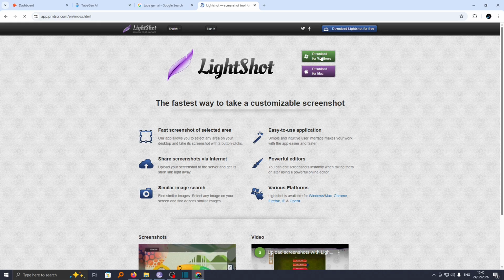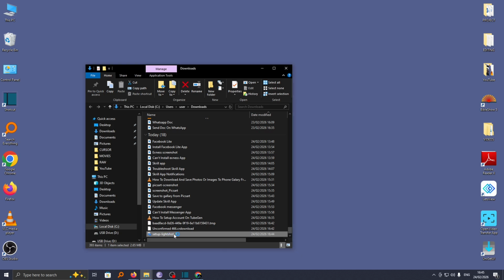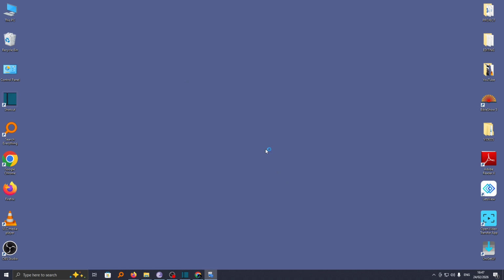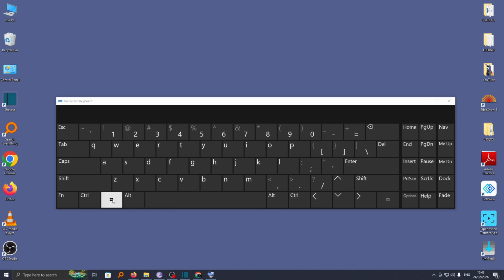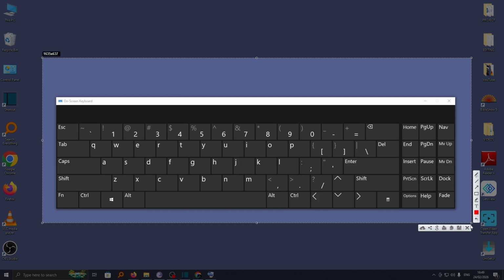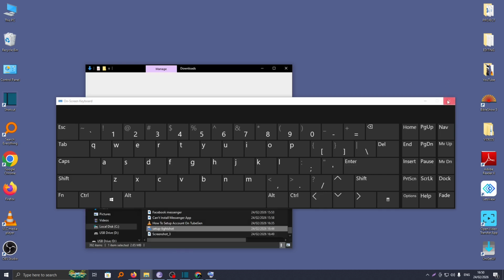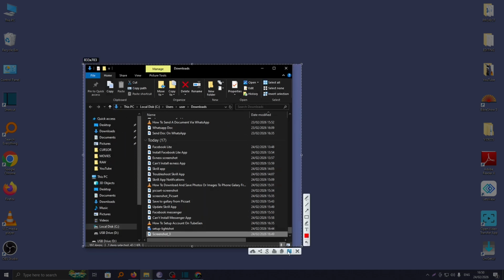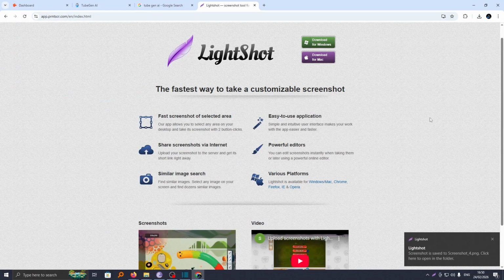How To Take Screenshot On Windows10/11 Computer With Lightshot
In this video, you’ll learn how to take screenshots on your Windows 10 or Windows 11 computer using Lightshot. This easy tutorial shows you how to install Lightshot, capture selected areas of your screen, edit screenshots instantly, and save or share them quickly.

👉 Watch till the end to learn a faster and more convenient way to capture screenshots on your Windows PC.

What You’ll Learn:

How to install and set up Lightshot

How to capture a selected screen area

How to edit and annotate screenshots

How to save or share screenshots instantly